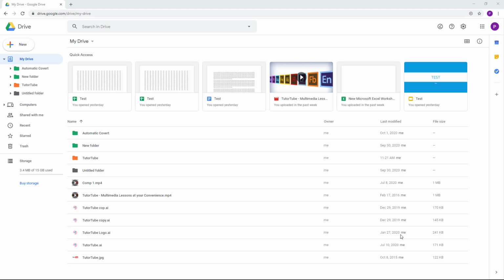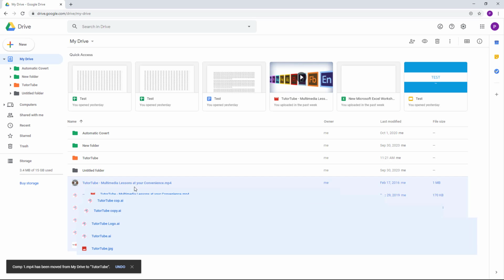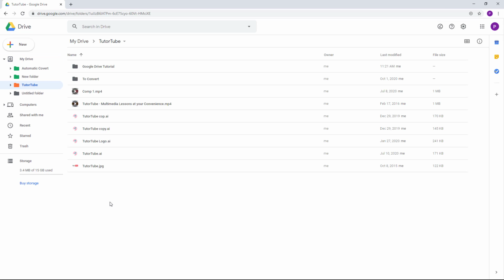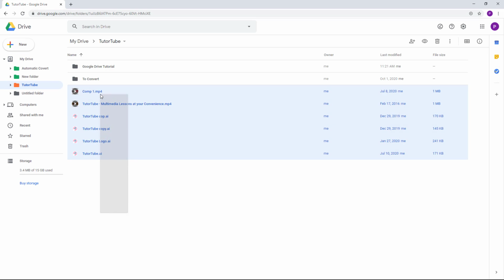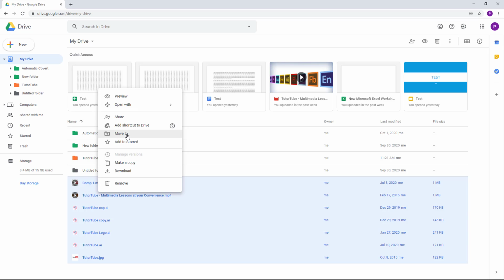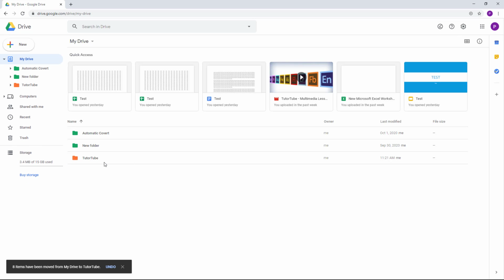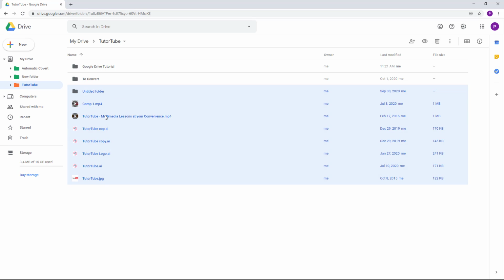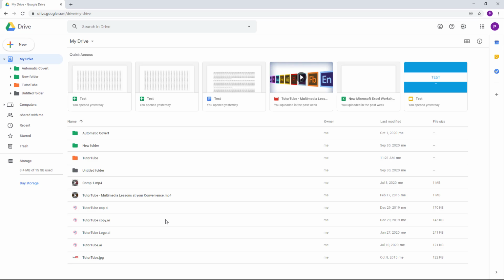Google Drive - Tutorial 12 - Moving Files within your drive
In this tutorial, we will be discussing about Moving Files within your drive in Google Drive